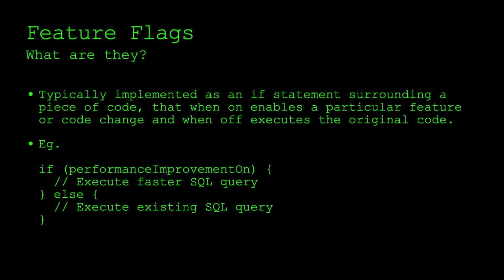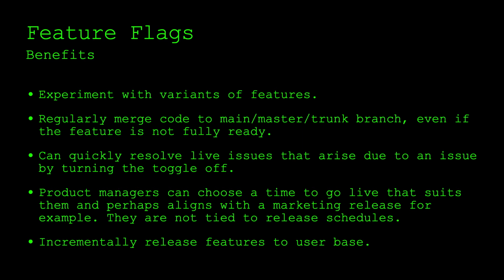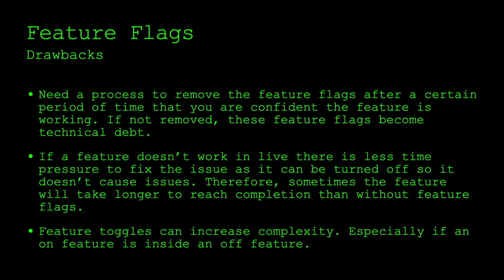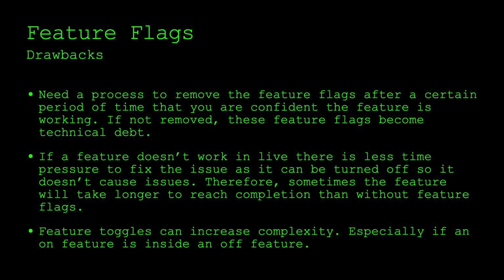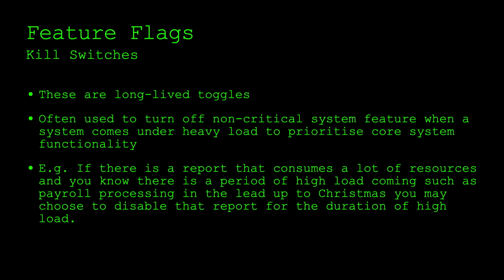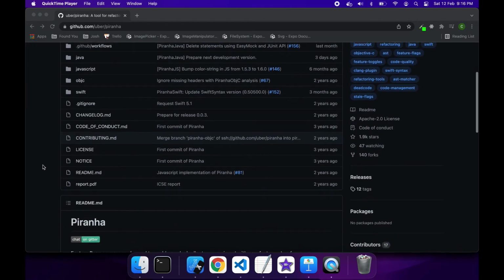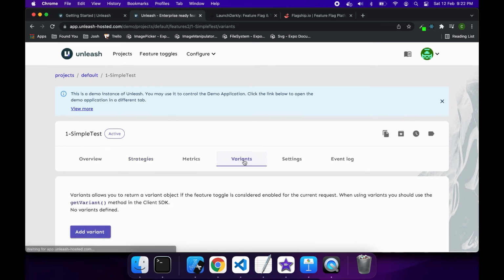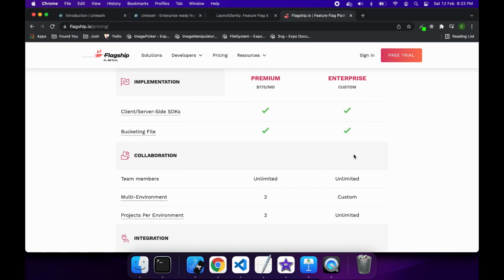Feature Flags / Feature Toggles - What are they? Benefits/drawbacks? Tooling? Different Types?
Hi everyone!

Today I want to talk to you a bit about feature toggles or feature flags. I will describe what a feature flag is and what they can be used for. Then I will discuss the benefits and drawbacks of feature flags, and what tooling is available for them. I will also discuss how to use them in A/B testing and canary releases, as well as using them as kill switches.

// PRODUCTS USED
I use the following products in the creation of my videos: